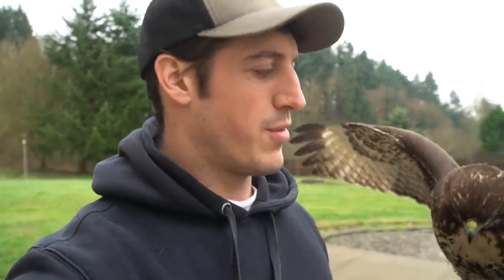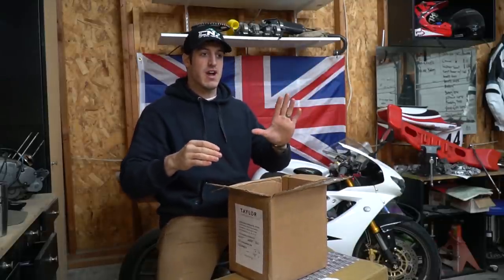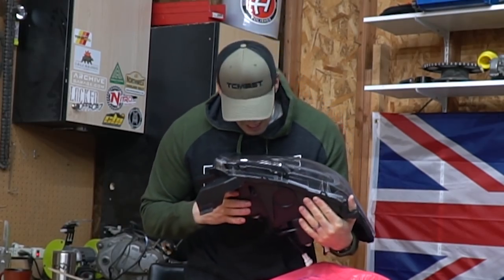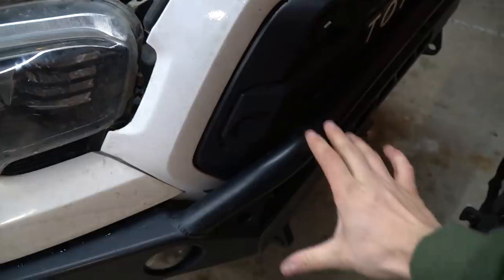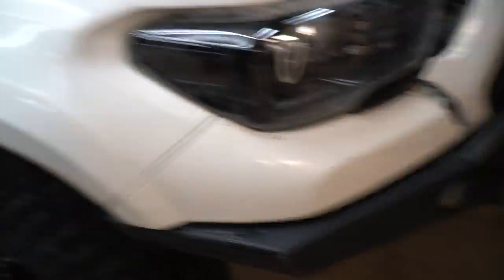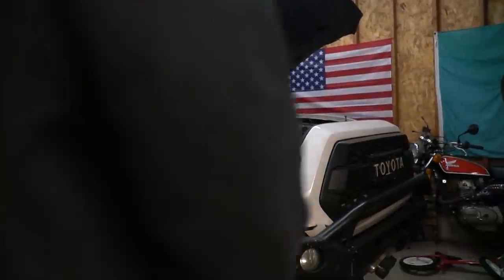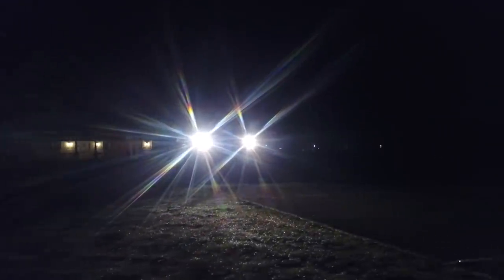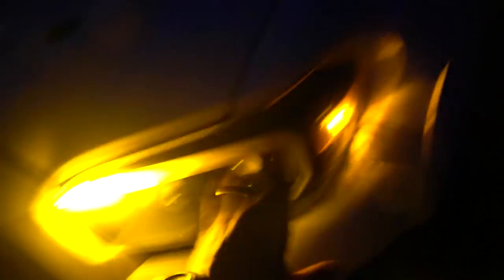Tacoma Beast Headlights with AWESOME sequential LED Turn signals!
These headlight are simply changing the game. It's sequential turn light feature has everyone going crazy! I love the clean look of these things!